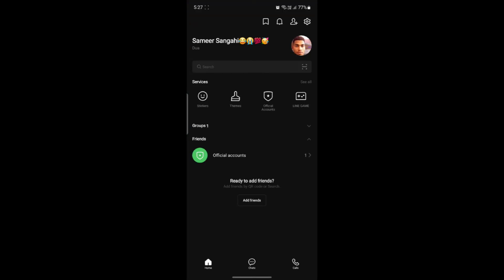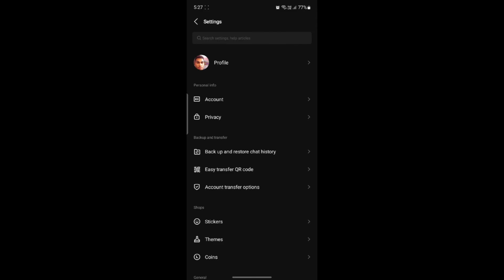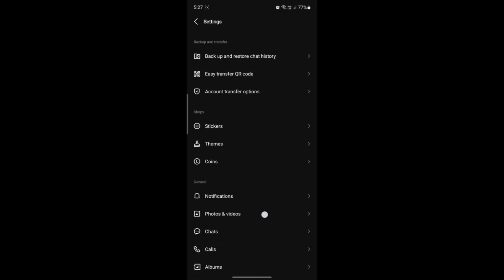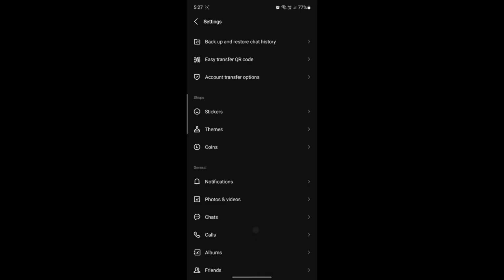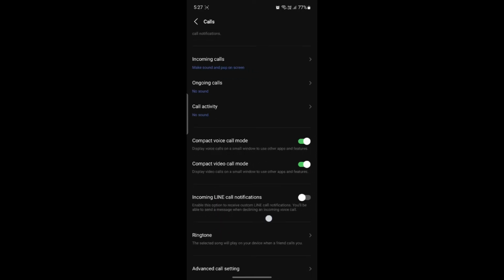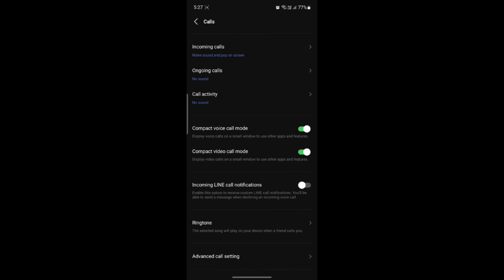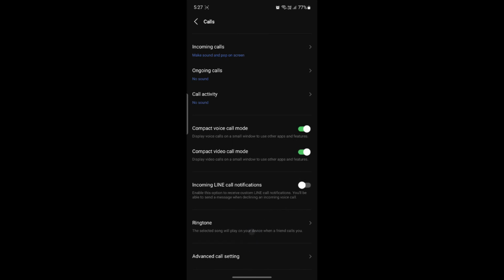How to Change Ringtone in Line 2024?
In today’s video, I’ll be showing you how to change your ringtone in the Line app to personalize your messaging experience. Whether you want to set a fun new sound or a favorite song, customizing your ringtone is a great way to make your notifications stand out!